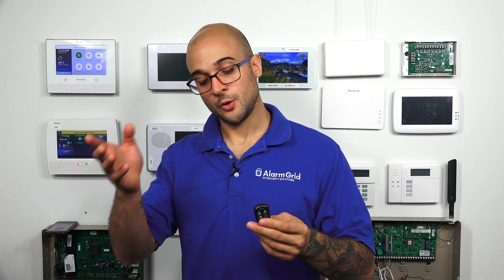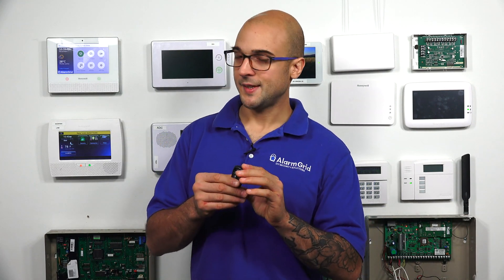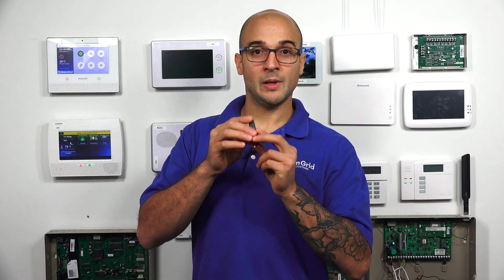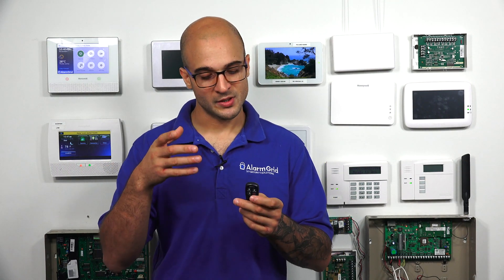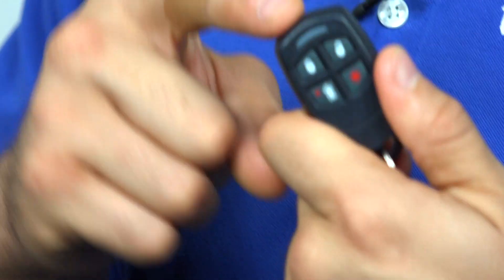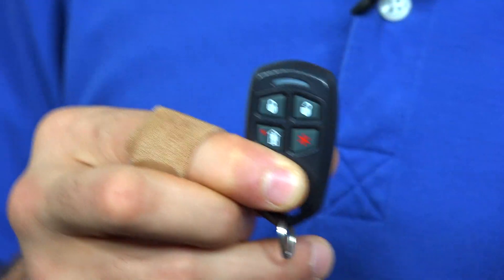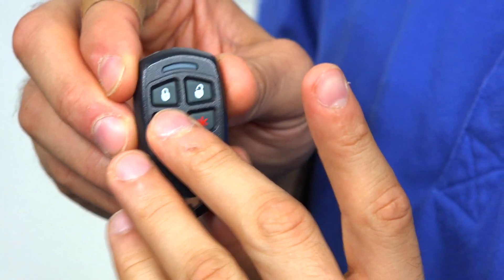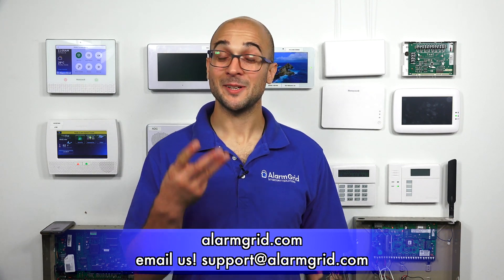Putting a 5834-4 Into High Security Mode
In this video, Joe from Alarm Grid shows you how to put a Honeywell 5834-4 Key Fob into its high security mode. In high-security mode, the 5834-4 operates as a bi-directional encrypted device. Only the Honeywell LYNX Touch Panels and the Honeywell VISTA Systems can support the 5834-4 fob in its high security mode.

There are two modes for the Honeywell 5834-4. There is a low-security mode and a high-security mode. When the key fob is in its low-security mode, it just sends one-way, unidirectional signals. In low security mode, the device can be programmed to multiple panels if desired. For many applications, low-security mode is fine. The only thing you really need to worry about is that the signals are not secure and can be easily intercepted using some certain hardware. This is sometimes done by really savvy intruders.

But high-security mode uses encrypted signals to prevent the interception of its wireless signals. The downside though is that the sensor is more difficult to program. Additionally, you will not be able to use the Honeywell 5834-4 Key Fob with multiple panels while it is in its high-security mode. You can easily distinguish between the high-security and low-security modes of the 5834-4 based on the LED light color. High-security mode has a red LED light, while low-security mode has a green LED light.

To toggle between security modes, you need to make very specific button inputs. Low-security mode is entered by pressing and holding the disarm, arm stay and asterisk buttons. High-security mode is entered by pressing and holding the arm away, arm stay, and asterisk buttons. You will probably need to use both hands to successfully press and hold all three of the designated buttons. The buttons must be pressed and held for five (5) full seconds to successfully toggle between the two different modes.